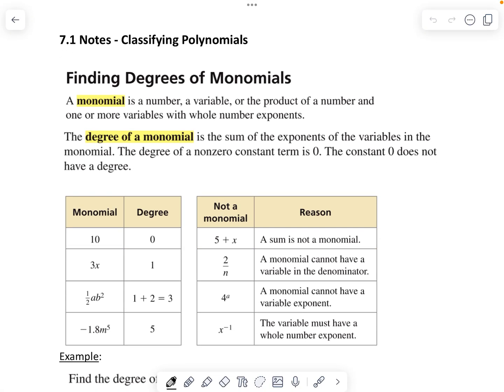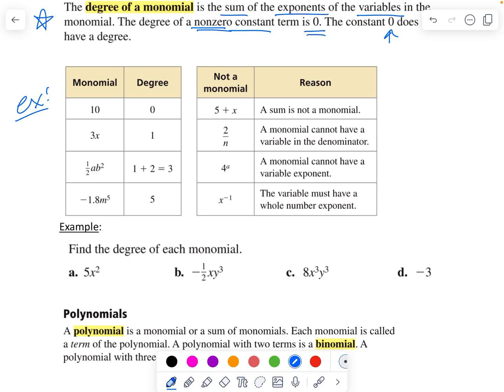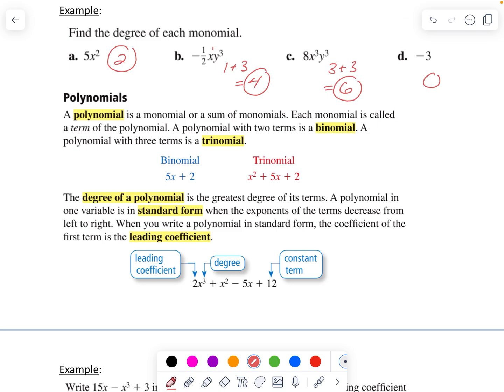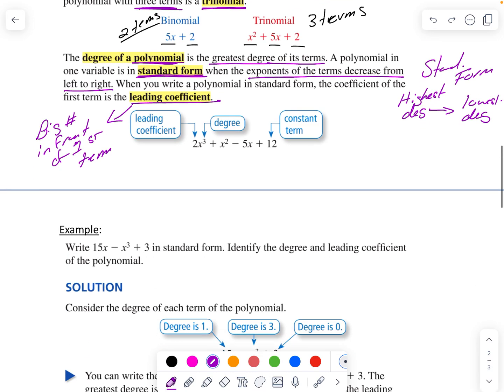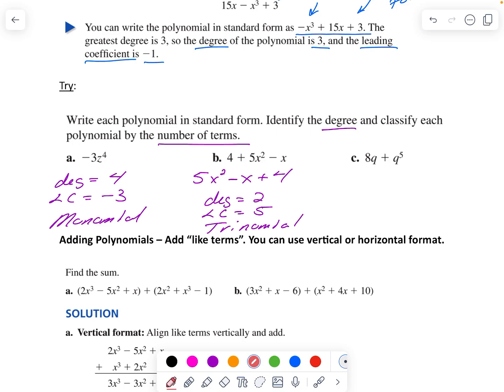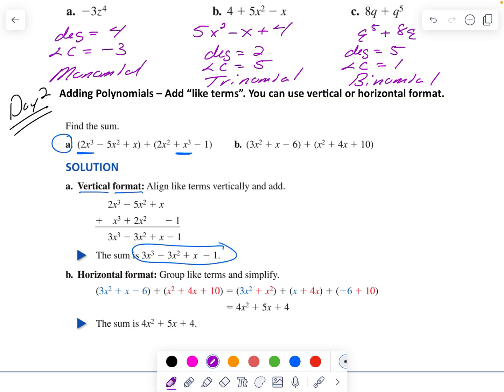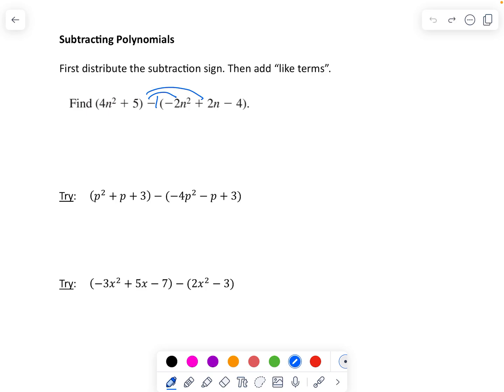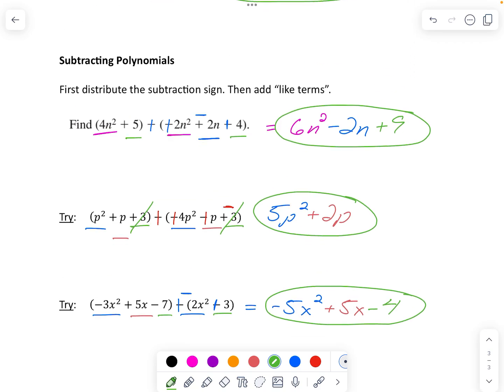Alg 7.1 Notes (Day 1 & Day 2)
Classifying, Adding & Subtracting Polynomials